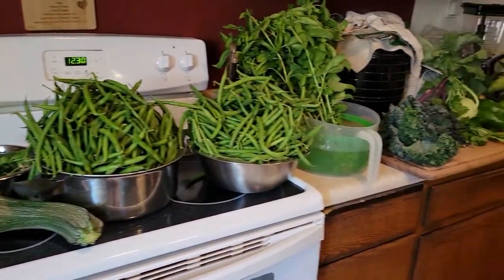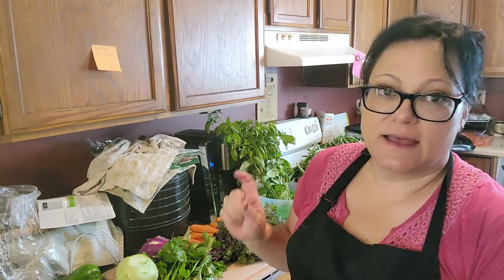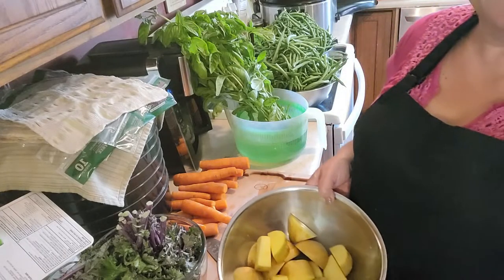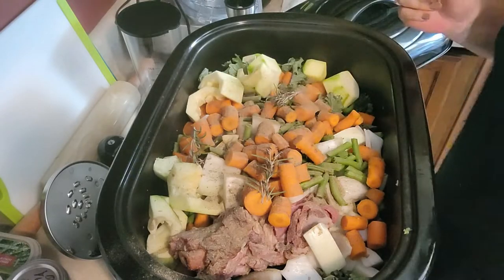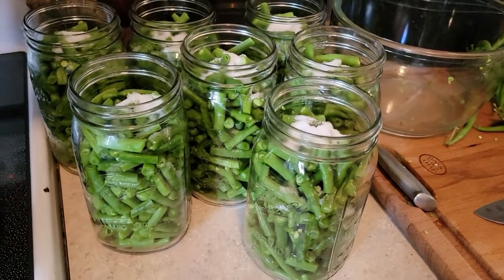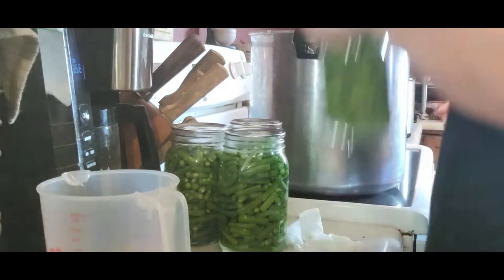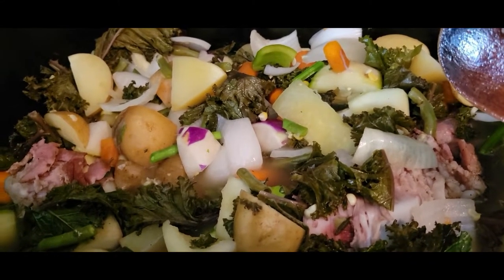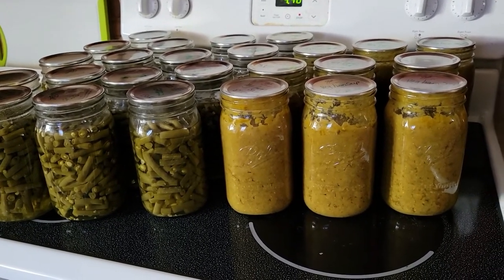Canning Your Own Food. Huge Bounty. What Did I Get Myself Into?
👉Corn Kernel Peeler
👉Oster Roaster Oven with Self-Basting Lid | 22 Qt, Stainless Steel

Our names are John and Melanie. We are always learning and preparing for whatever is ahead. Each day brings new adventures both good and bad, but that's how we learn right. Preparing today for tomorrow is how we will Survive Better Together. Thank you so much for believing in us and supporting us through this journey!